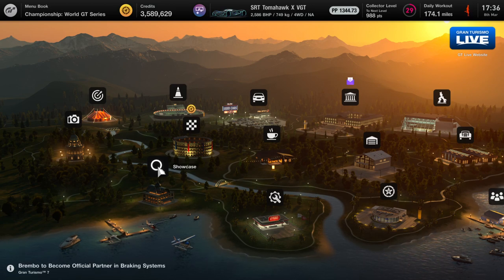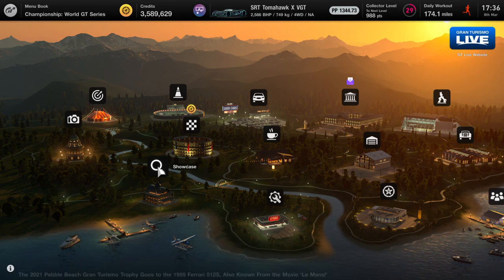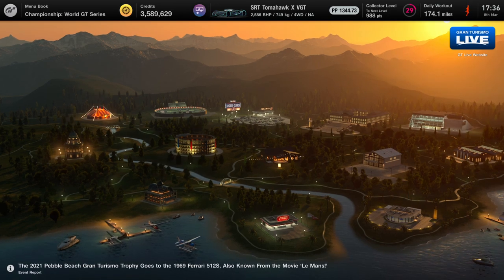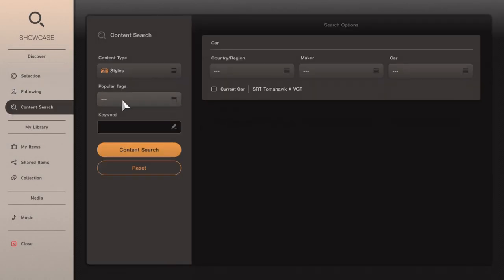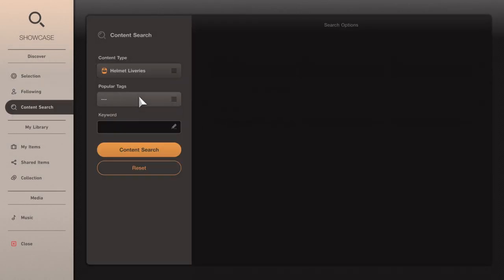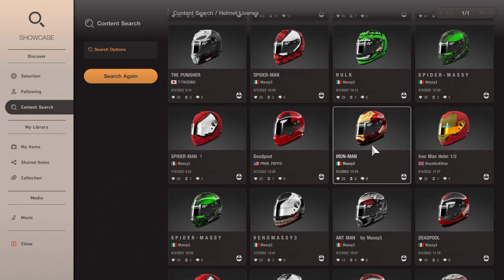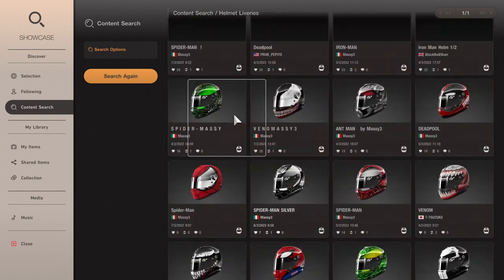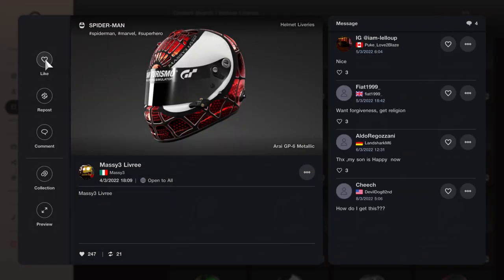Gran Turismo 7 - How To Download Other Players Helmet Liveries (GT7 How To Use Players Liveries)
In Gran Turismo 7 you can download other players liveries in game if you cant make your own like me.